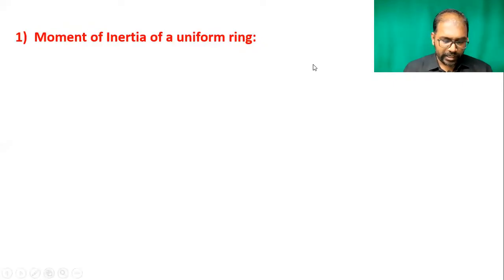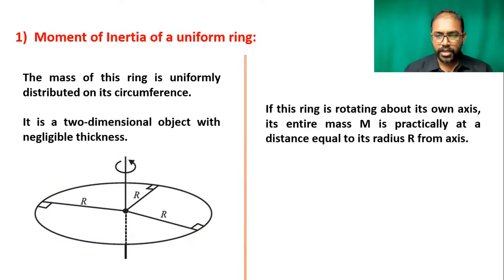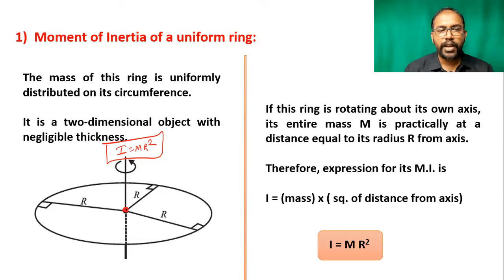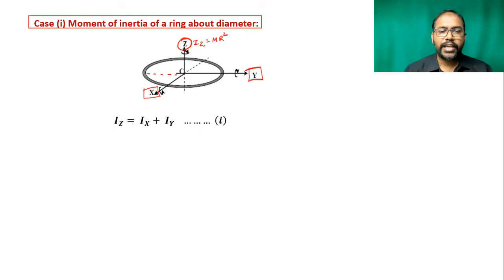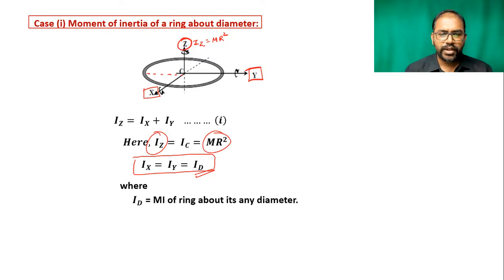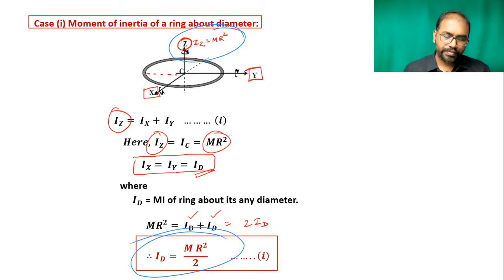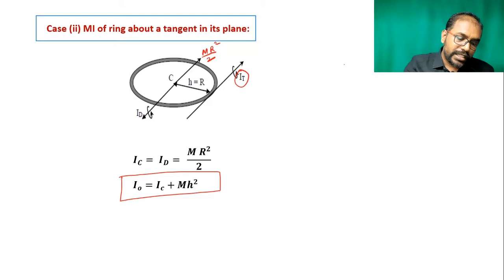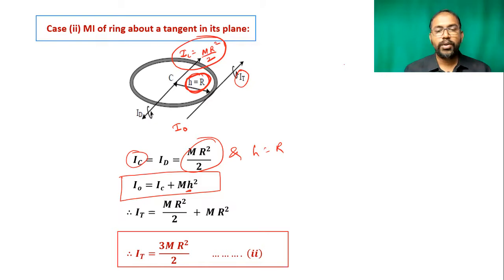Rotational Dynamics 9